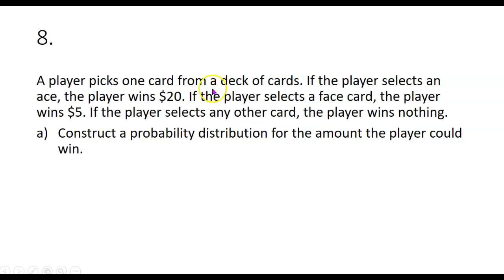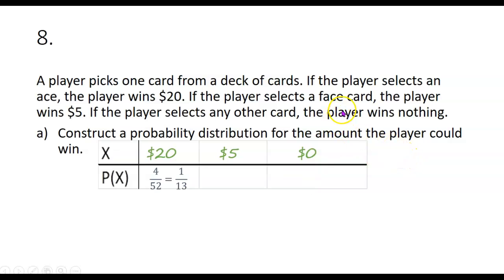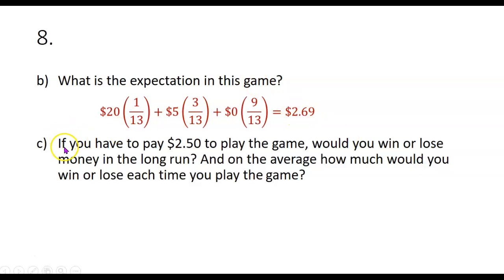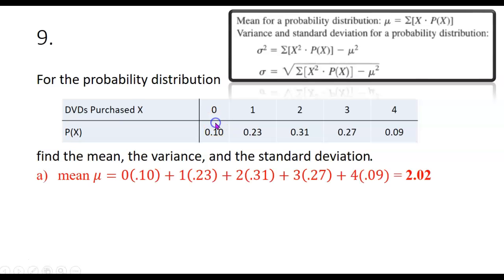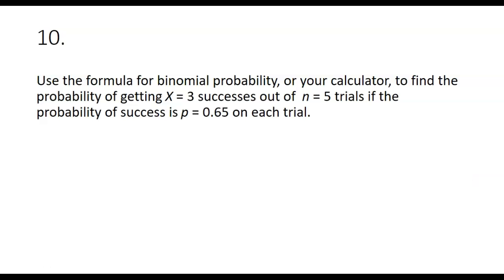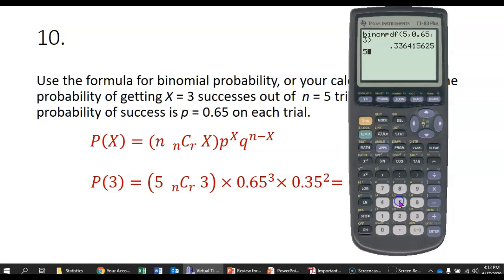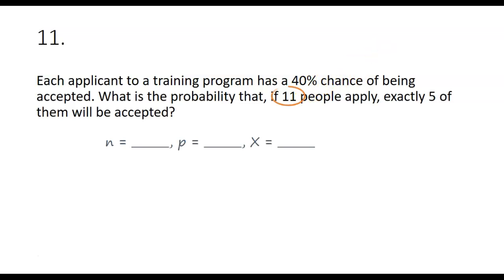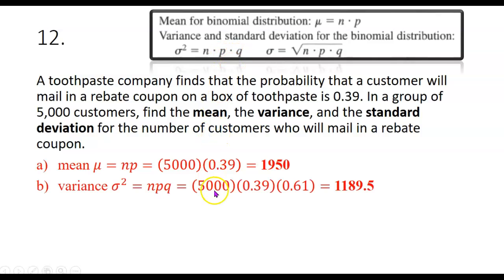MAT 110 Review for Test 2 (Ch. 4 & 5) part 3